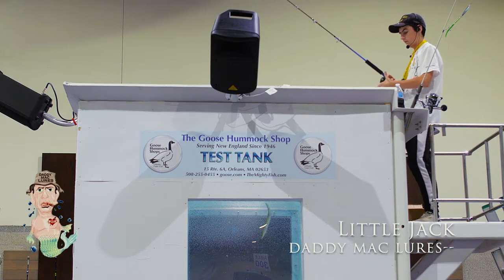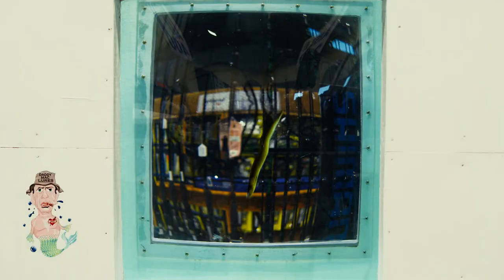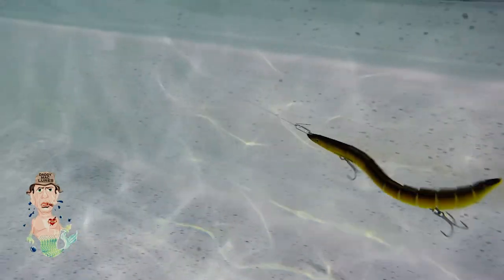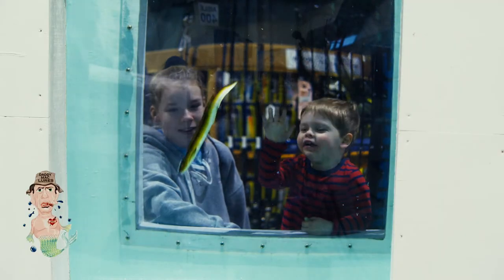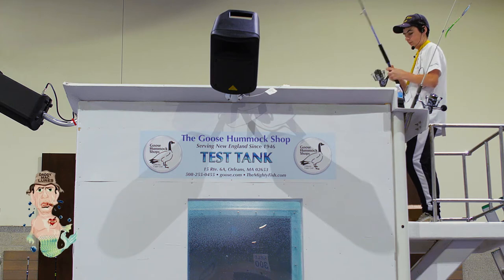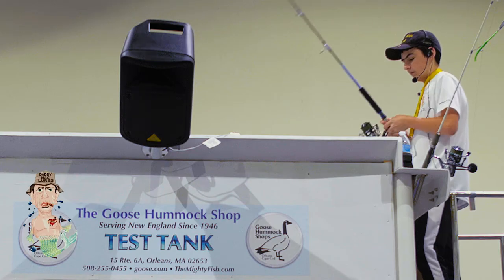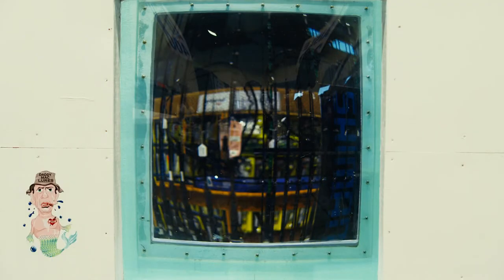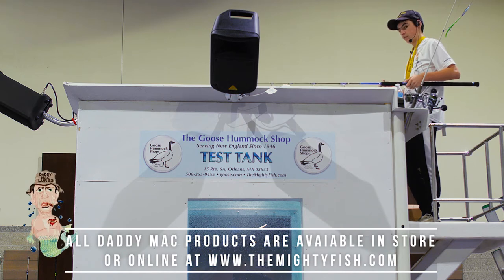Daddy Mac Lures Viper 12″ (3.3 oz.) Eel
All Daddy Mac Lures products are available at the Goose Hummock Shop